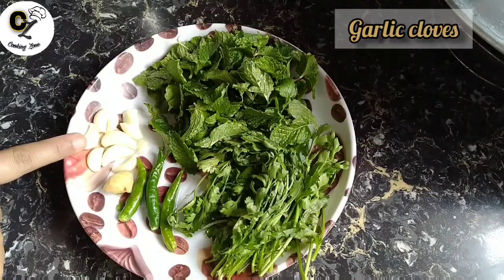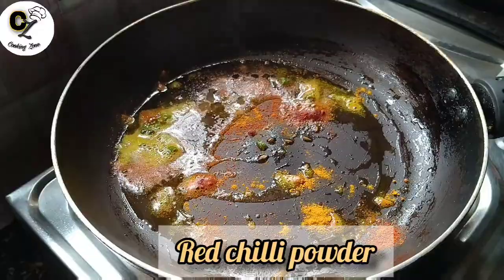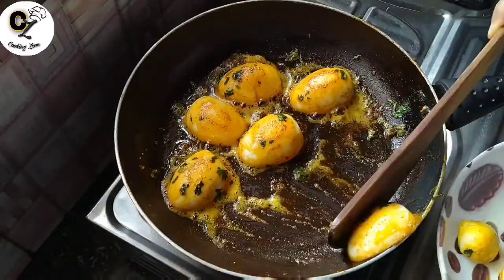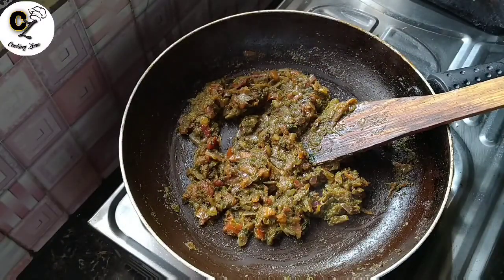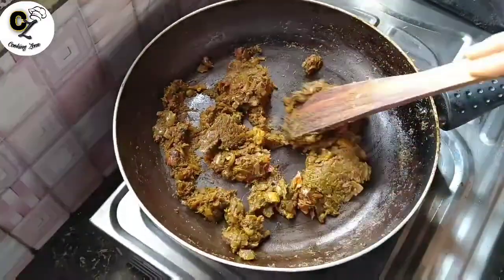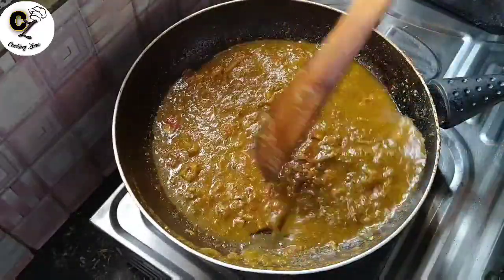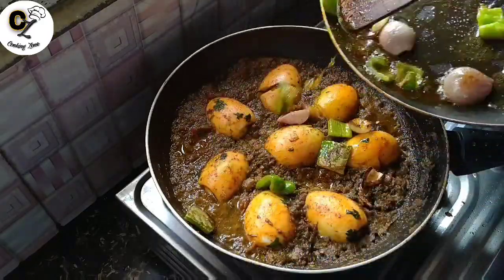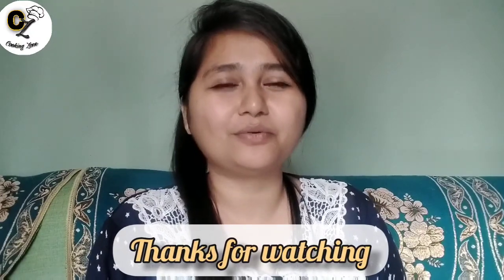|| Chatpata Egg Masala Curry || কণীৰ আন এটা সোৱাদ লওঁ আহক ||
Ingredients:
Garlic cloves
Ginger 1 inch
Green chillies (as required)
Coriander leaves
Mint Leaves (optional)
4 boiled eggs
1 tspn cumin seeds
1 tspn fennel seeds
2 Cardamoms
1 dry red chilli
1 cinnamon stick
4-5 black pepper
2 cloves
Mustard Oil 2-4 tbspn (entire recipe)
1 tspn butter
Salt (as required)
1 large onion (chopped)
1 small onion (plates)
1 capsicum
Hot Water (as required)
2 small tomatoes (chopped)
1/2 tspn cumin powder
1/2 tspn coriander powder
Turmeric powder (as required)
Kashmiri red chilli powder (optional)

Method:
First grind the coriander leaves, mint leaves, garlic , ginger and green chillies. In a pan add cumin seeds, fennel seeds, dry red chilli, cardamom, cinnamon, black pepper and cloves and roast them in low flame. And a pinch of salt to it.Now heat a pan and add 2 tspn mustard oil. Once the oil gets hot, lower the flame, add in cumin seeds and a chopped green chilli. Slice the boiled eggs into two halves and fry them in low flame for 5 mins. Sprinkle some salt and fresh coriander leaves into it. Flip the sides and fry it well.
After its done, take the eggs out on a plate and in the same pan add in a tspn of butter, let it melt. The flame should be on low. Once the butter melts, add in the chopped onion. Fry until it gets transparent. Then add in the grinded paste of fresh coriander and mint leaves. Fry until the water gets dried out completely. Cover it for few minutes. Now remove the lid and add in the chopped tomatoes. Mix them well and cover it and cook until the tomatoes gets soft. Once the tomatoes are soft add in 1/2 tspn cumin powder, 1/2 tspn coriander powder, turmeric powder as required and the roasted masala which should be grinded roughly. Now combine everything well and add in hot water as required. Cover and cook for 2-3 mins and then add in the fried eggs into it. Add a little bit of water again (if required) and cover it for again 2 more mins. Now after 2 mins remove the lid and add in 1/4 tspn of sugar and mix it in the gravy carefully without touching the eggs. Turn off the flame. You can have it right way or you can do one more step to enhence its taste. But its optional.
Heat a pan and add in 2-3 tblspn of mustard oil. Once the oil is hot , add in some capsicum and onion plates. Fry them for a minute. Sprinkle some salt, cumin powder and coriander powder. Then directly goes into the gravy. Add in the oil as well because its got all the flavours.
Finally our chatpata egg masala curry is done and ready. Enjoy ☺️